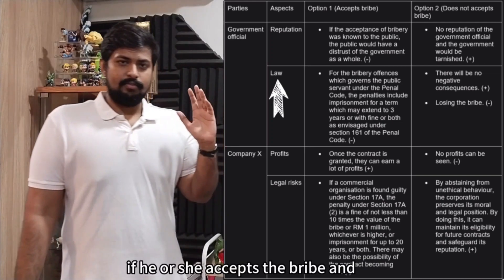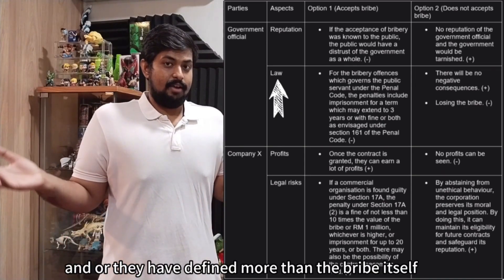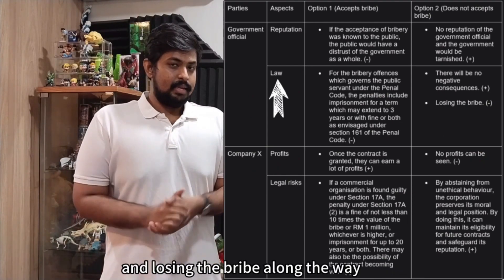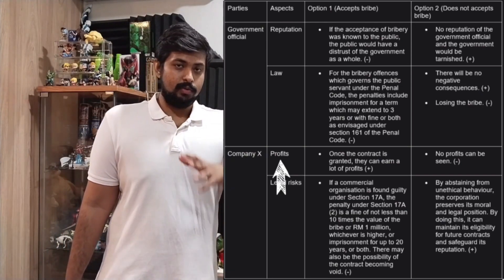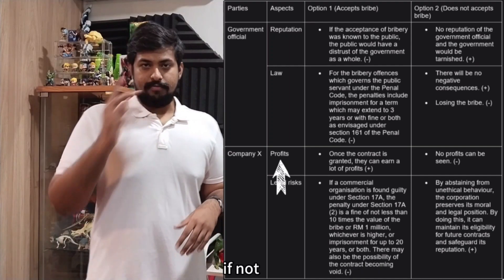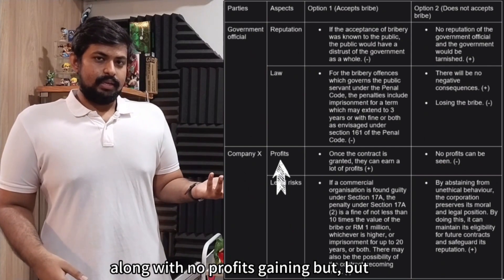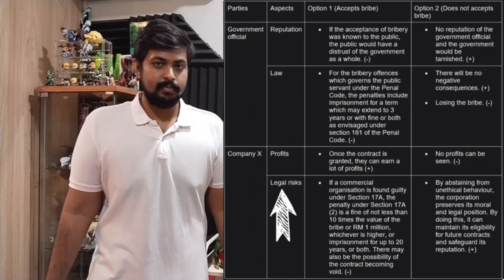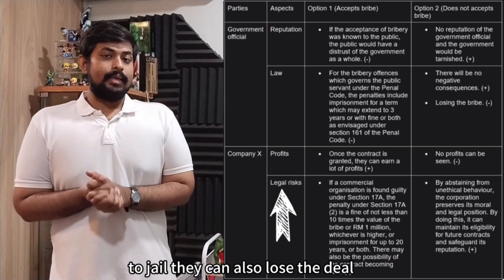Deal or No Deal: An Ethical Dilemma